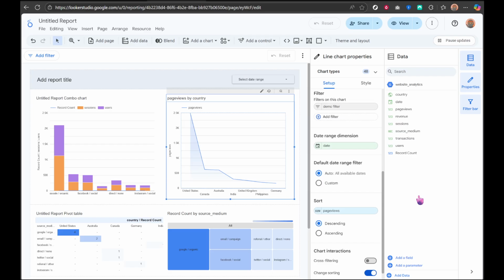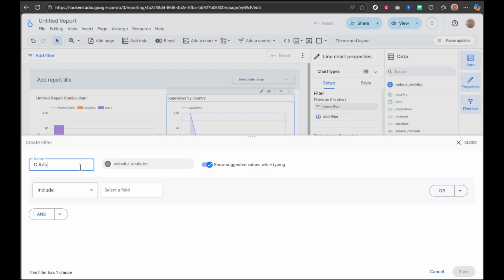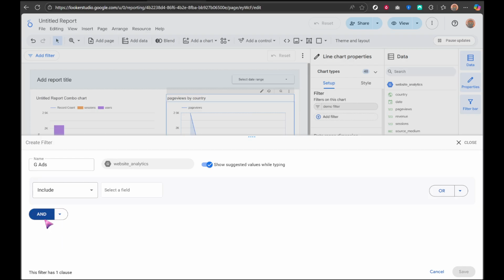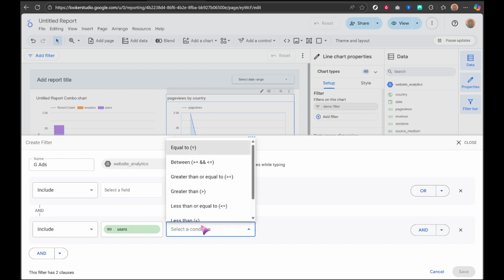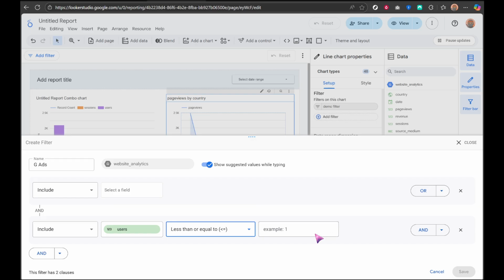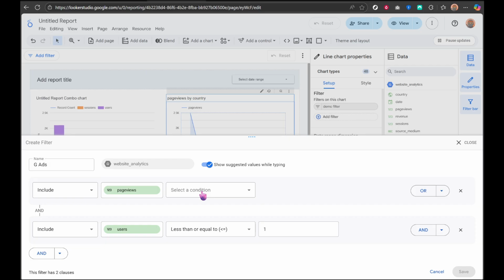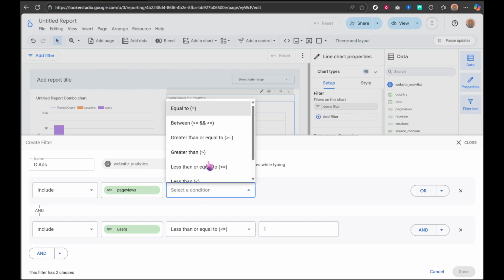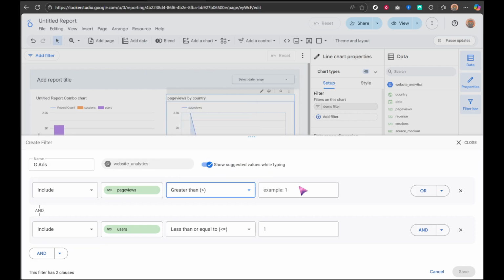How To Filter Google Ads Conversions In Looker Studio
Filter and analyze Google Ads conversions in Looker Studio. 💰